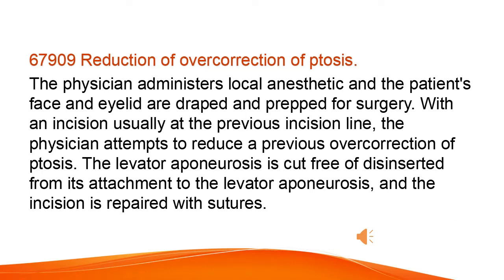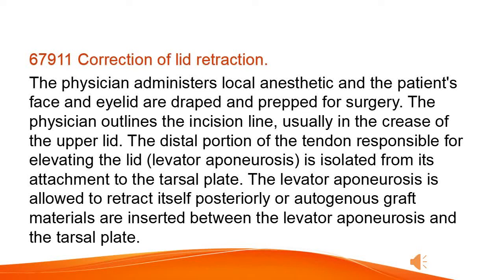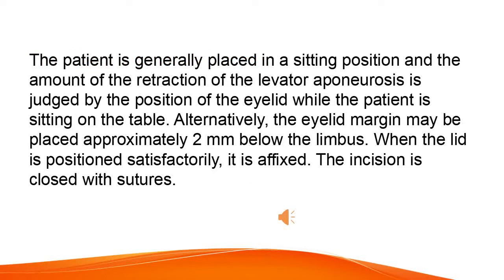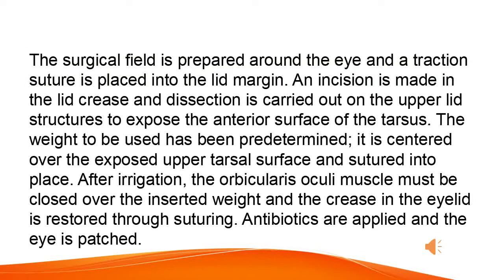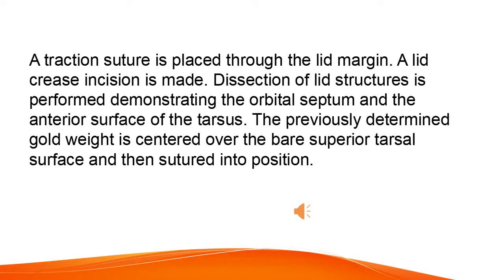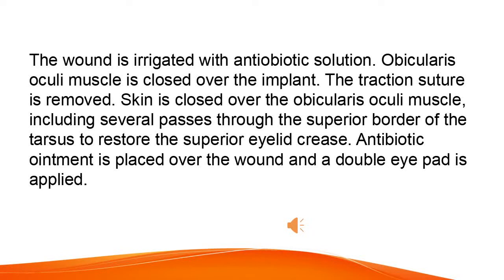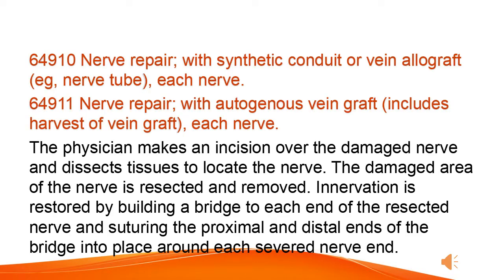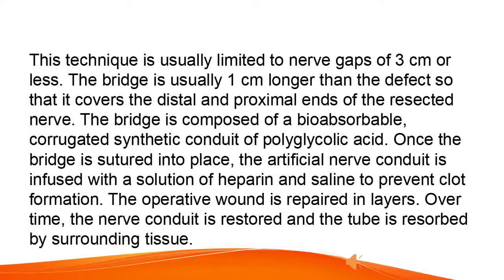Correction of eyelid retraction CPT code - simplify medical coding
ICD-10-CM
ICD-10-PCS

medical coder
medical coder course
medical coders
medical coding

cpc exam
icd coding
IP-DRG training
icd guidelines,
cpt,